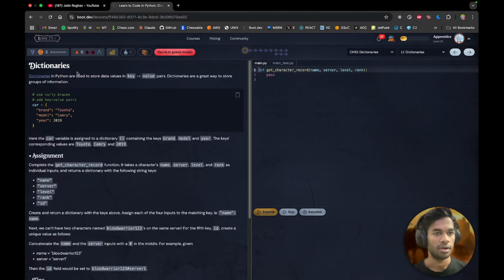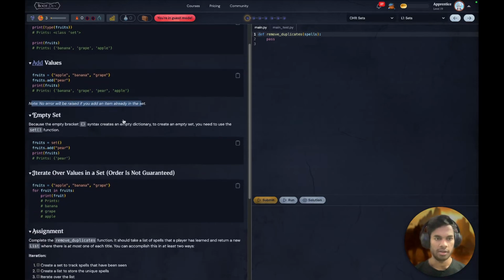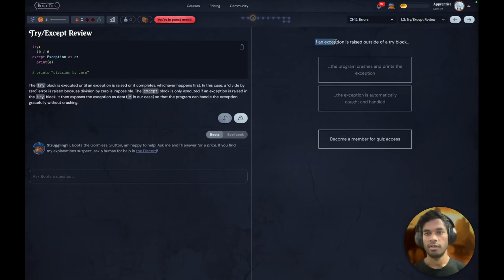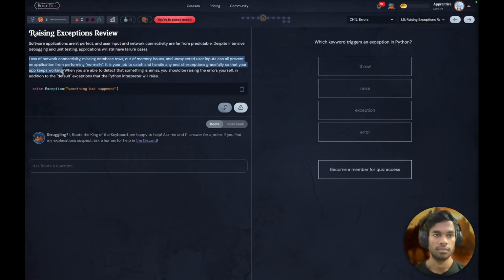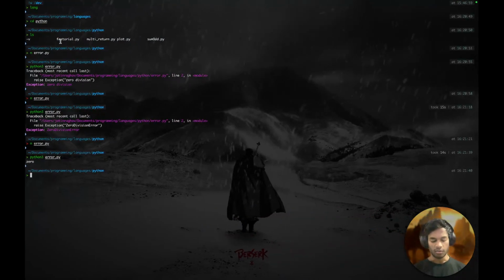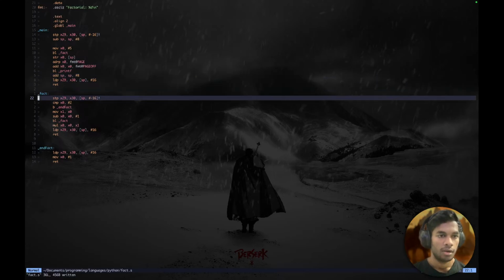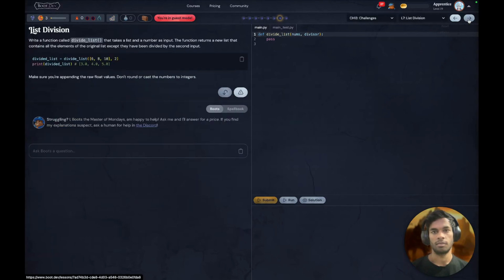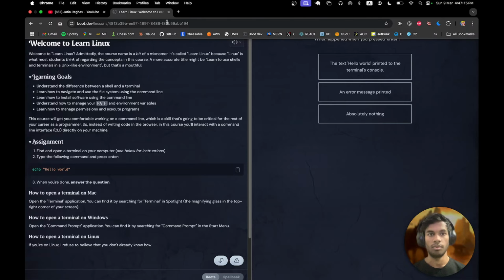Learning Backend by Boot.dev | Part-3 | STREAM #68